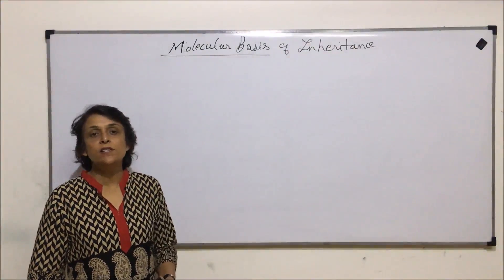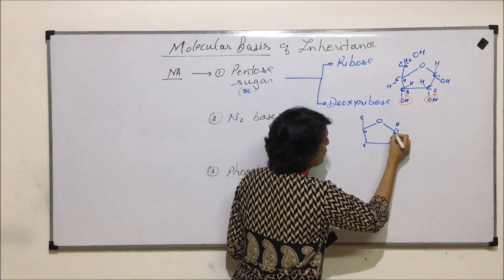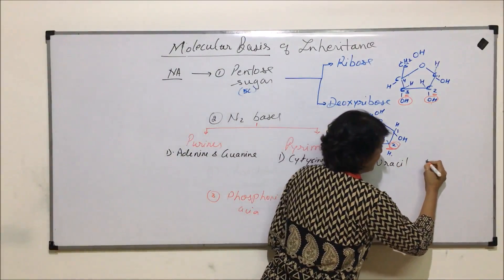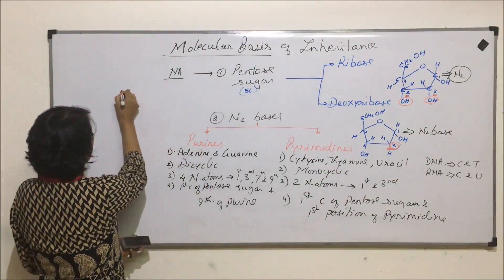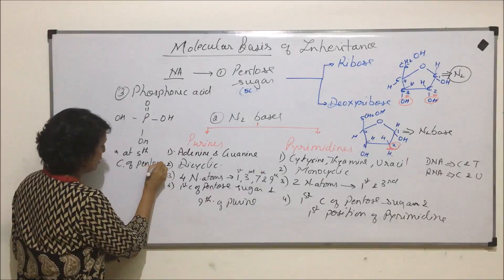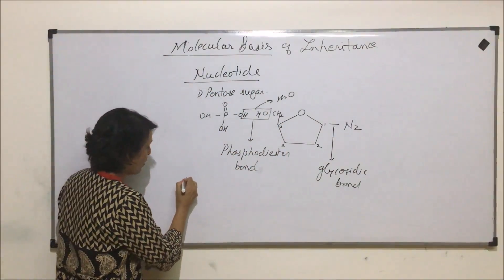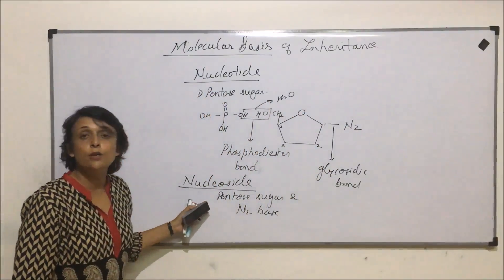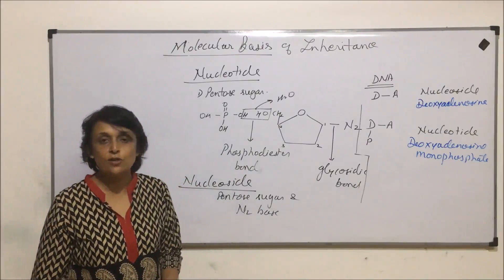Molecular Basis of inheritance | NEET | Nucleic Acid & Nucleotide | Neela Bakore Tutorials